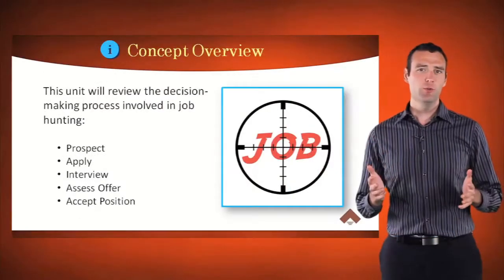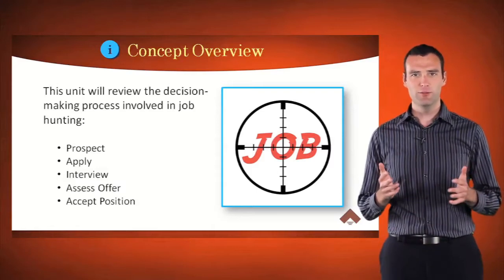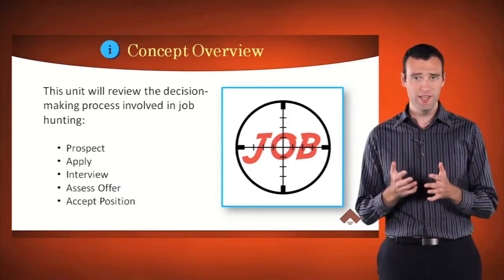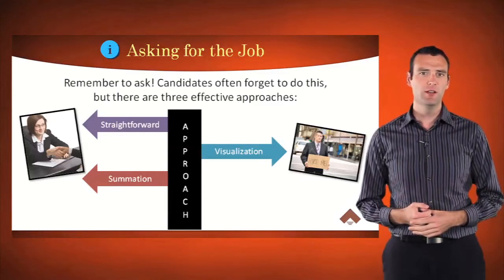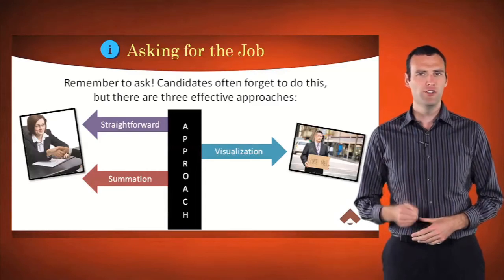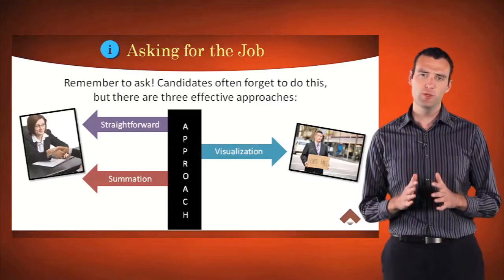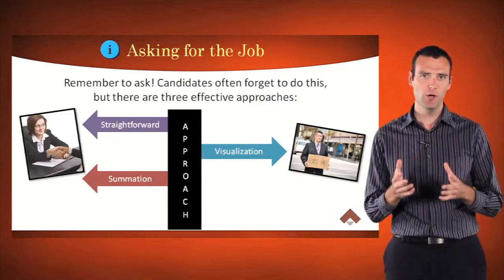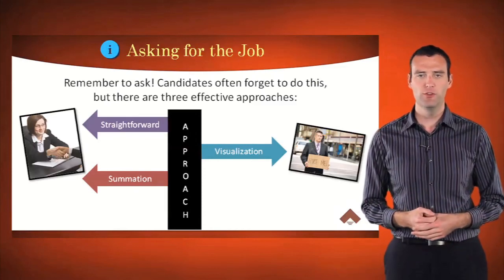Short SAMPLE - The Job Offer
acceleronlearning.com - This unit discusses the decision-making process involved in evaluating and securing a job offer.